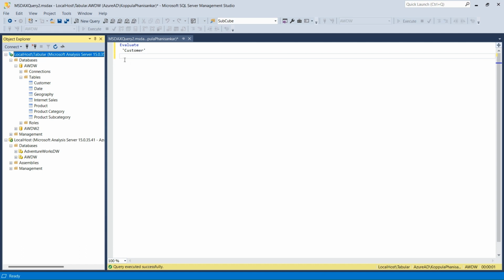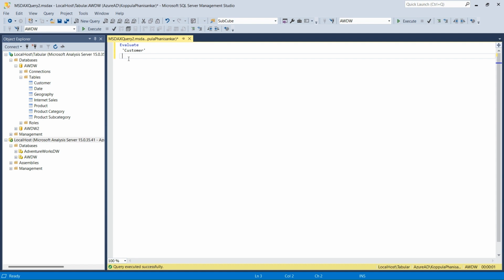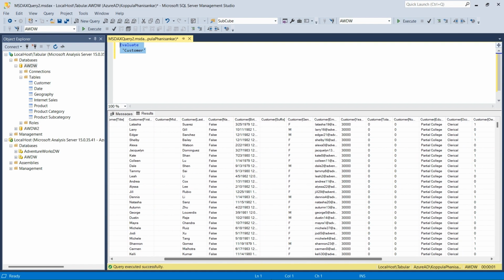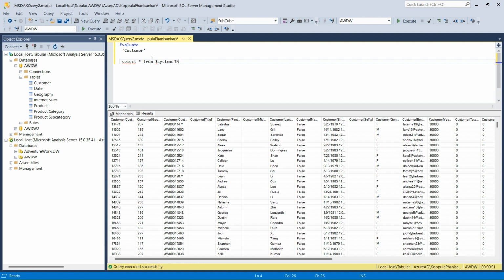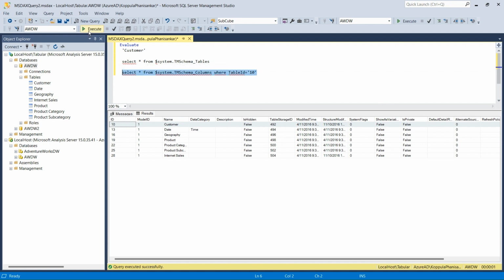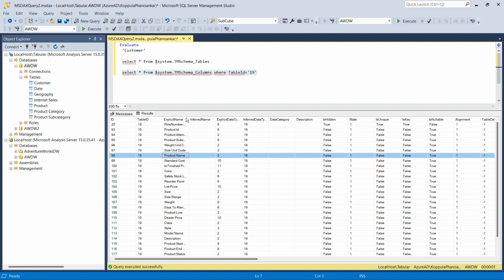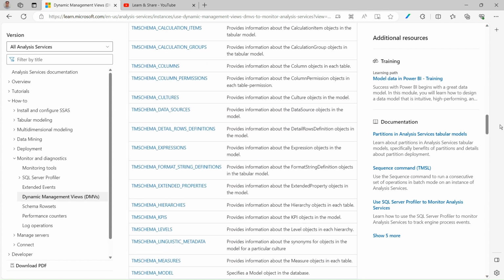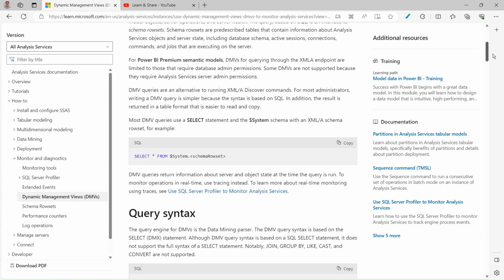DATA ANALYTICS WITH DAX(Class5) - Dynamic Managment Views (DMV's)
In this video we have covered how to fetch Tabular cube metadata using DMV's.

Please find sample DAX query been used during Video in comments section. Hopefully, that will help.

For More Videos Related DAX:- Please go through my "SSAS DAX" PlayList.